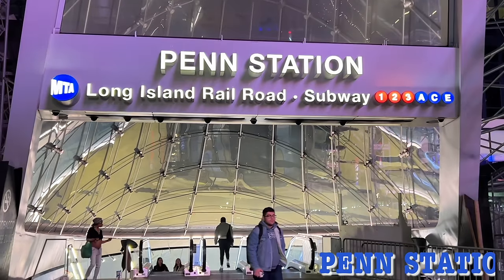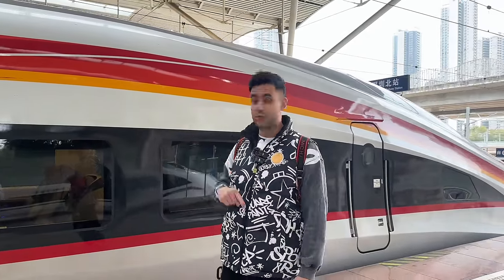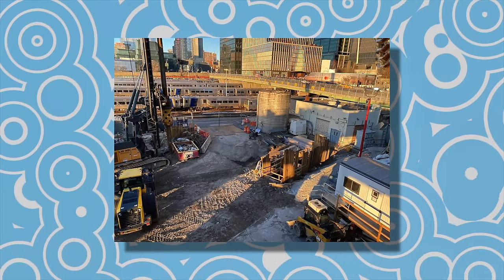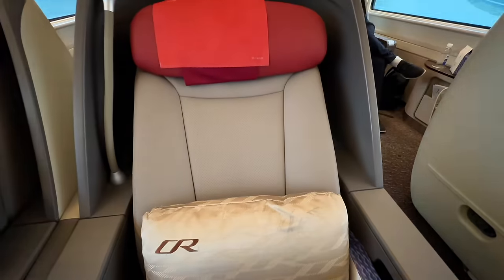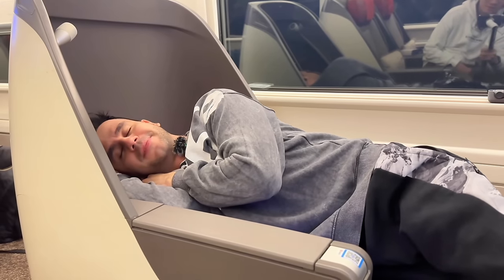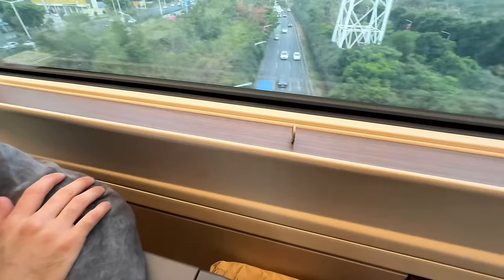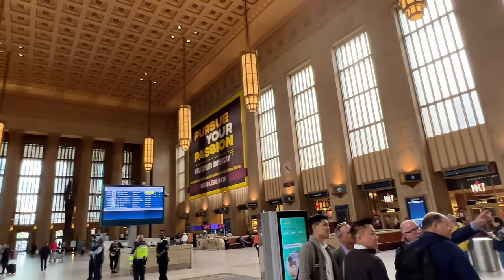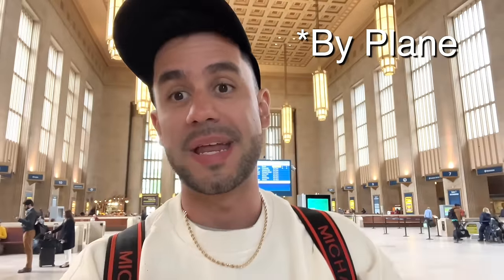This is why railway technology in China 🇨🇳 is light years ahead the USA 🇺🇸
I went from New York to Philadelphia by train, I also went from Shenzhen to Guangzhou by train. Similar distances, totally different experiences.